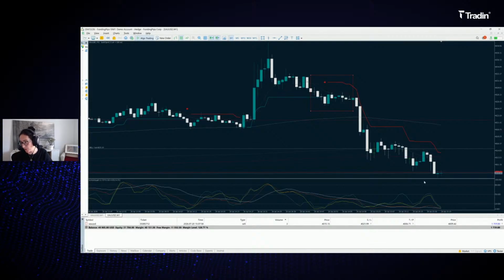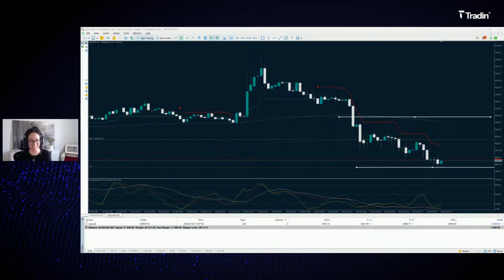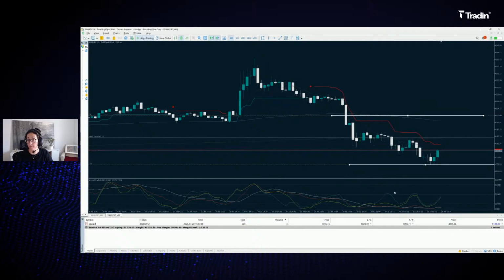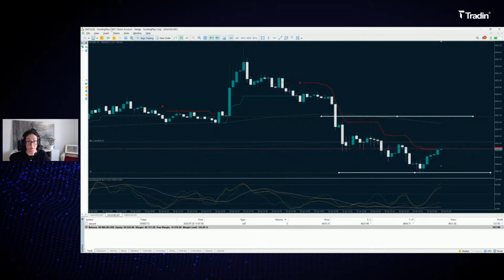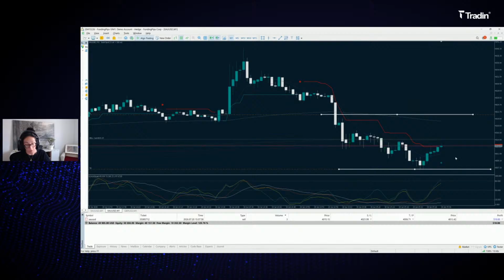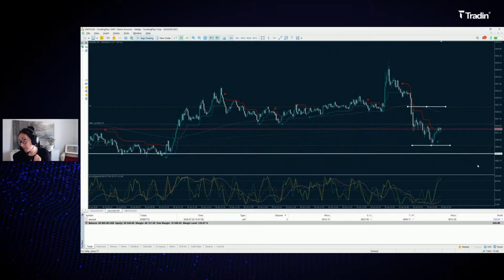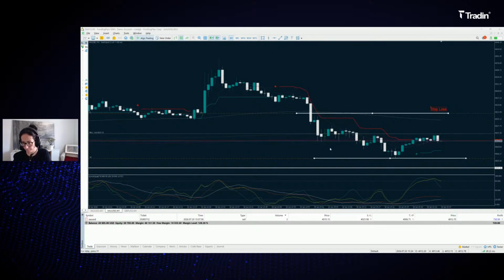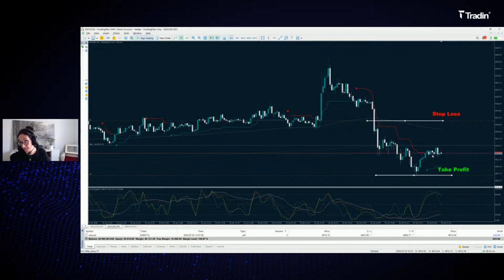Tradin TV Ep 259: Live New York Trading Session with Rishi & Gaber